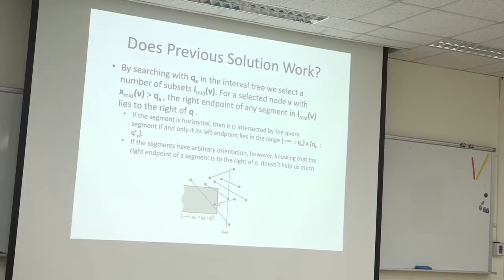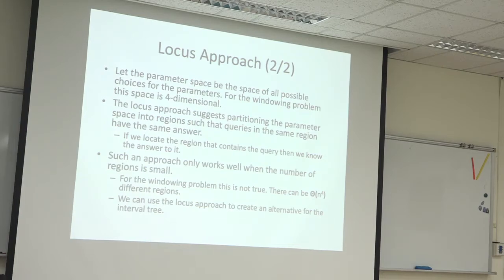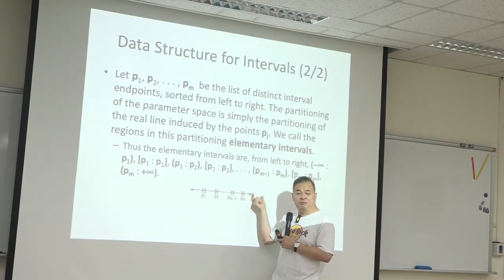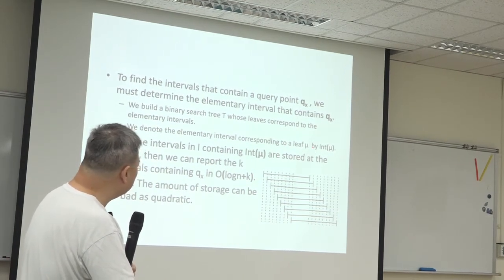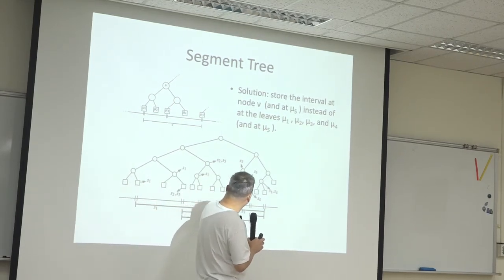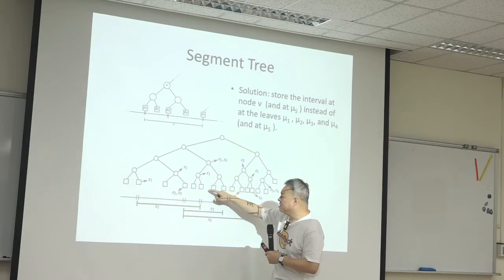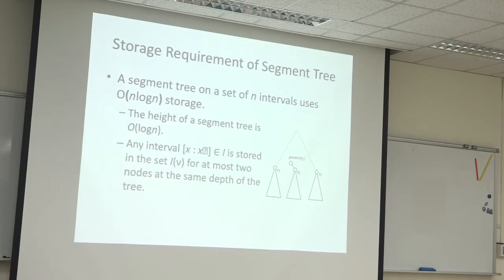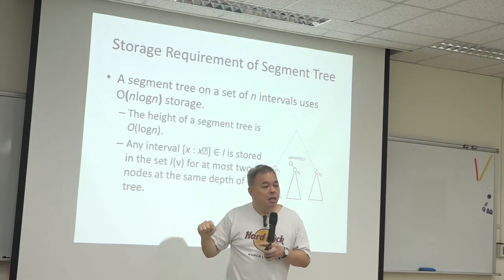2022 05 11 Computational Geometry 2